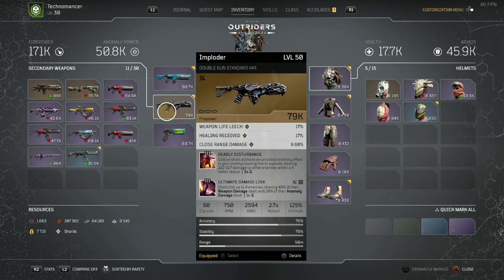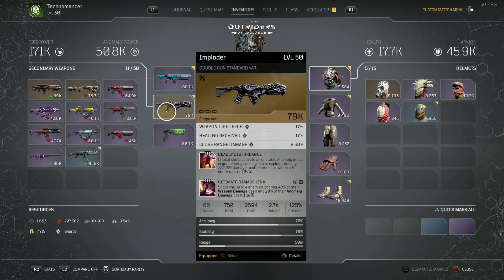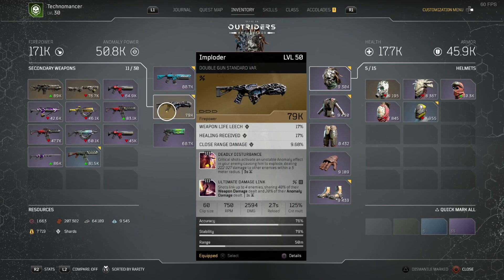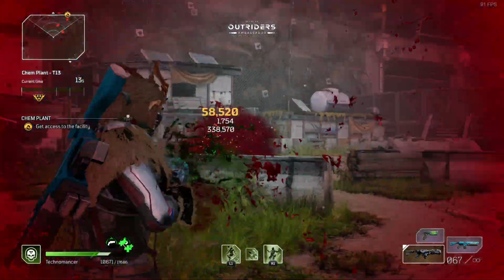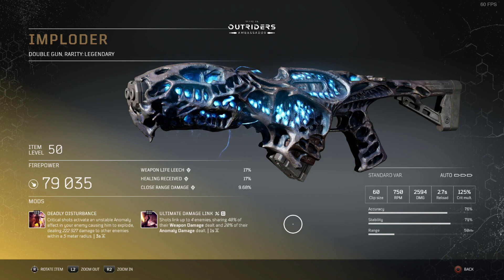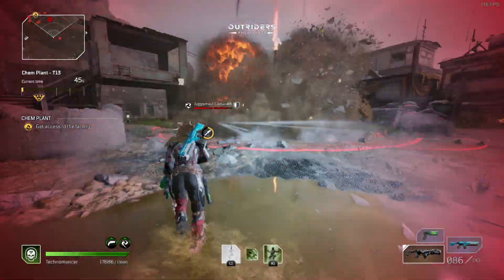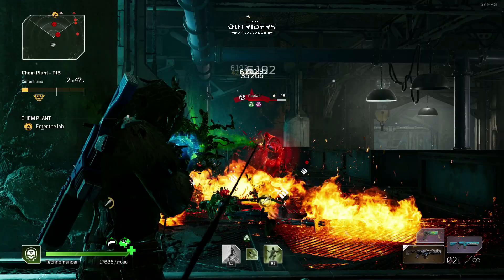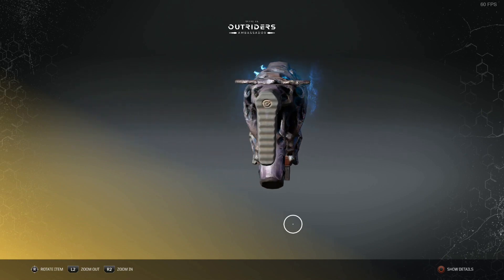This Gun Will Send Your DPS Through The Roof! - The Imploder! Outriders Weapon Guide!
INCREASE YOU DPS LIKE CRAZY! The Impoder is a legendary weapon in Outriders that you can get from expeditions and as a world drop! You can hit millions of damage with this weapon just be sure to have the right mod setup to take advantage of it!  It really helps!